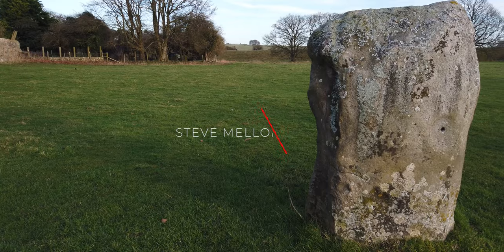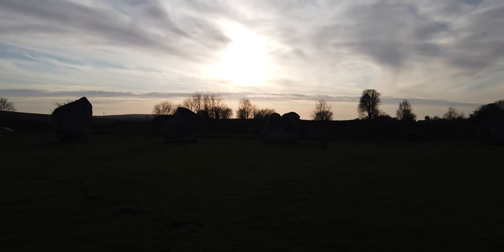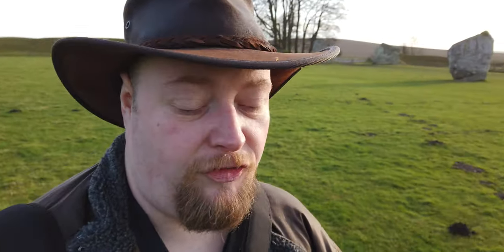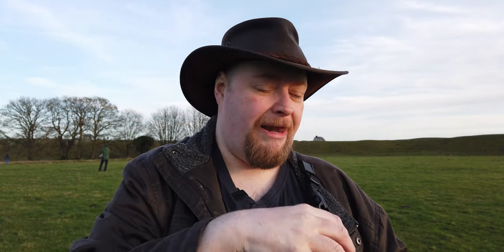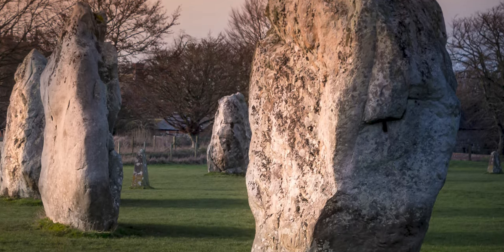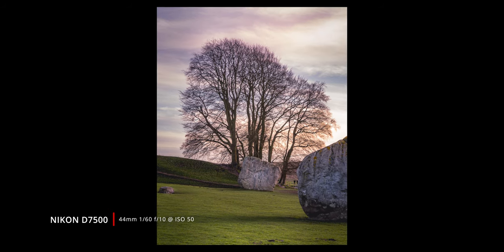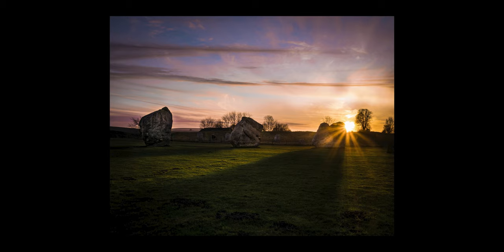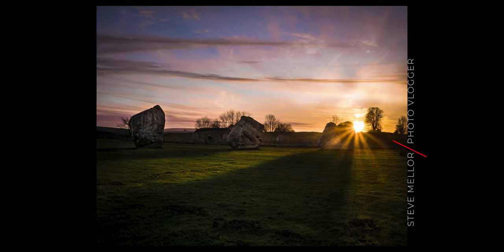Photographing Ancient Stones At Sunset | A Landscape Photography Vlog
In the early part of 2020, I took a trip to Avebury for some landscape photography of the beautiful standing stones at sunset.

Avebury is a world heritage site, a village about 5.5 miles west of Marlborough. Much of the village is encircled by the prehistoric monument complex and it's an incredible place to visit.

I was lucky enough to be there not only at sunset but at a time when the sun was just poking above one of the stones.

This is my journey to take the best image I can at Avebury standing stones. I do hope you join me...